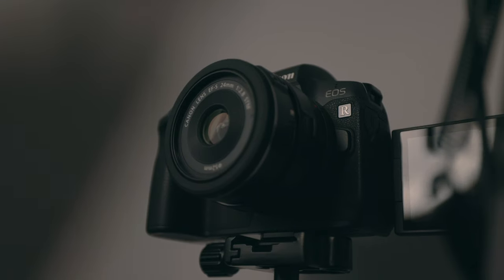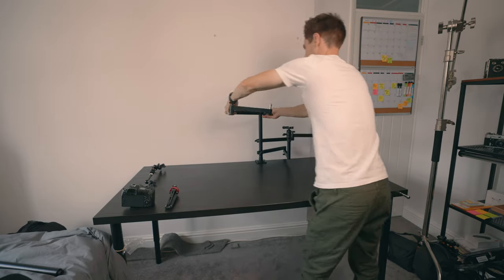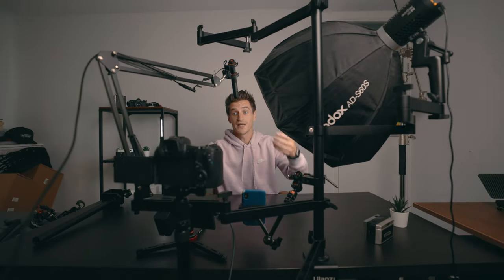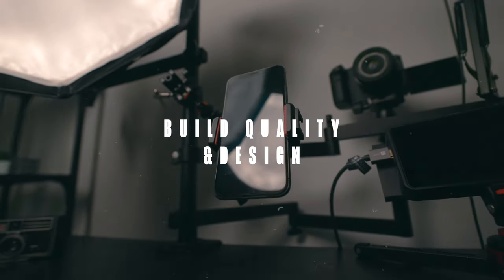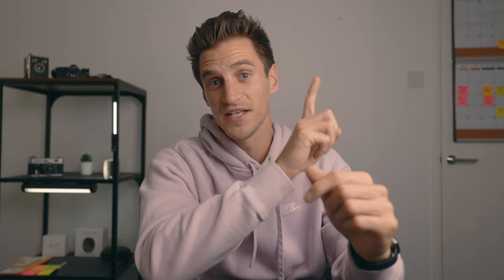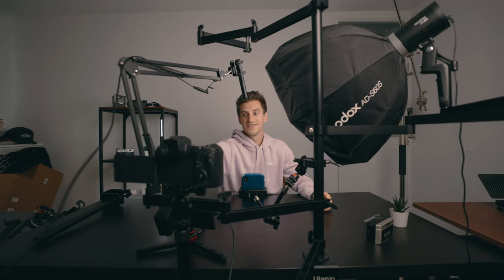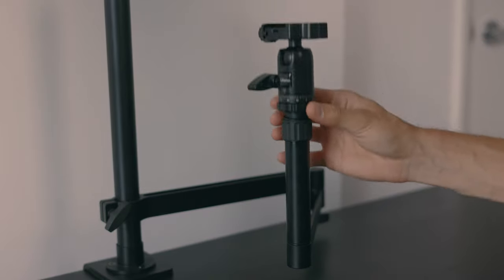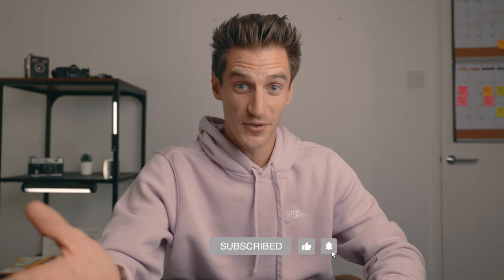My ALL IN ONE DESK RIG for Youtube Videos and Streaming | Ulanzi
This space saving all in one desk rig is a life saver for Youtubers and streamers who want to cut down their setup time, as well as saving space AND money. :)

Full Rig
Top down rig
My light
Softbox for ML60
SMallrig Arm and Clamp

0:00 Intro
0:12 Why use this rig?
0:42 Top down rig too
1:14 What's included?
2:19 Build Quality
2:47 The light I use on this rig
3:25 Disadvantages
4:50 No more excuses!!